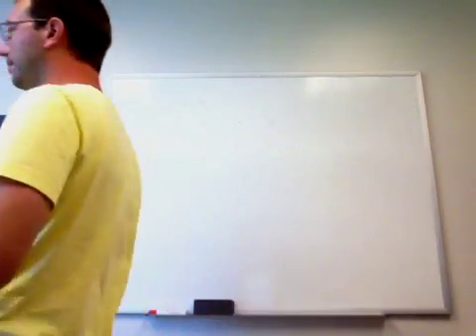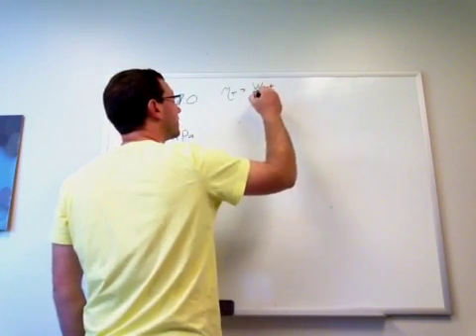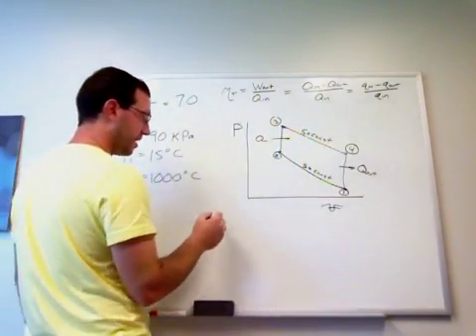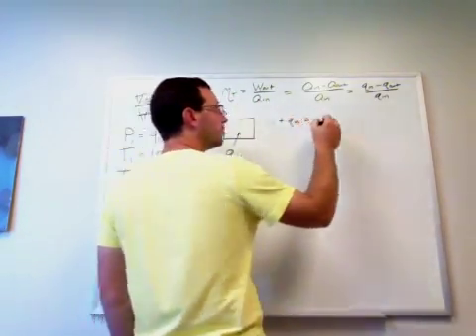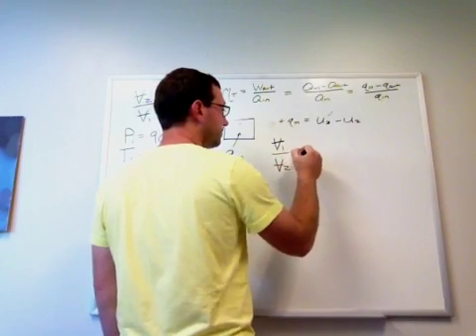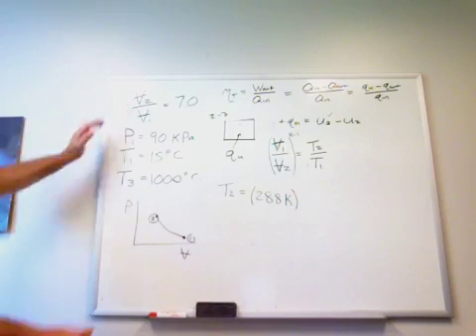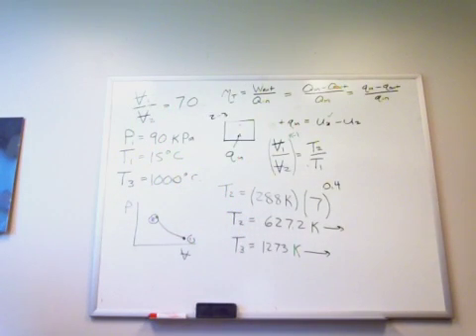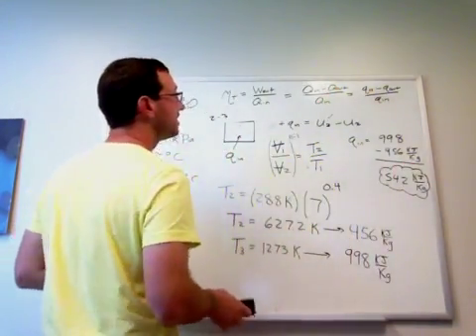Otto cycle example part 1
Example problem part 1